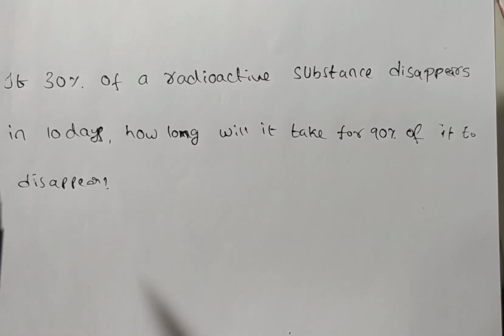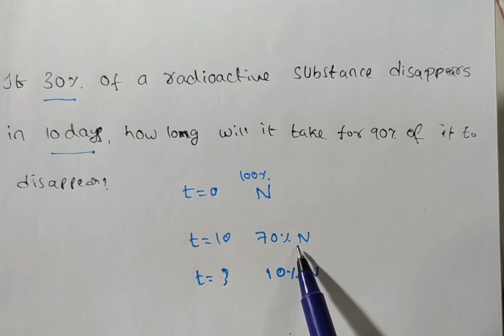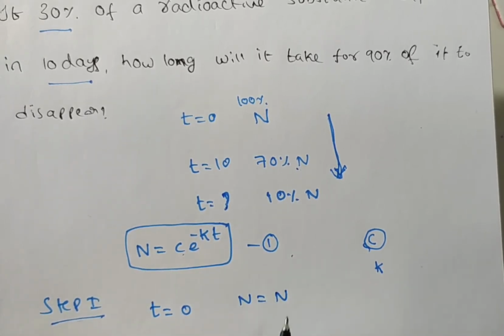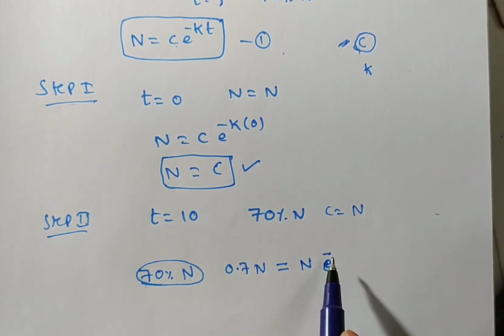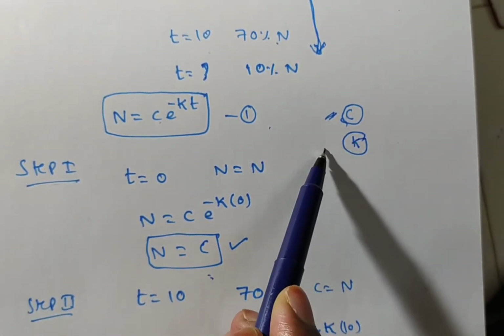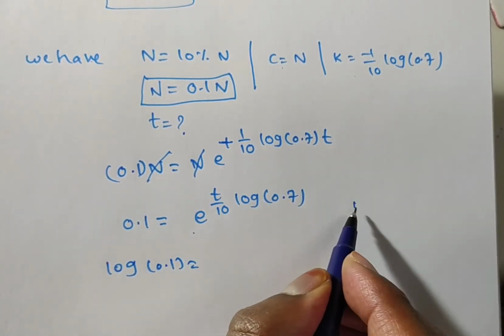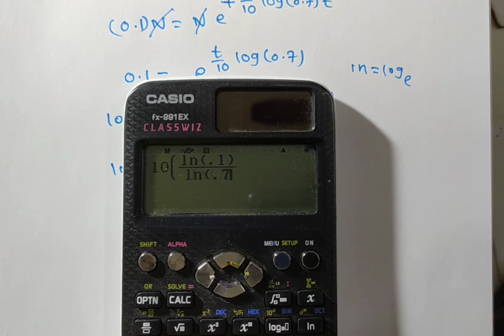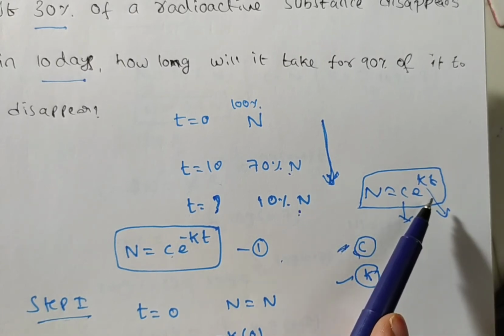Natural decay problem/ application of differentiation problem